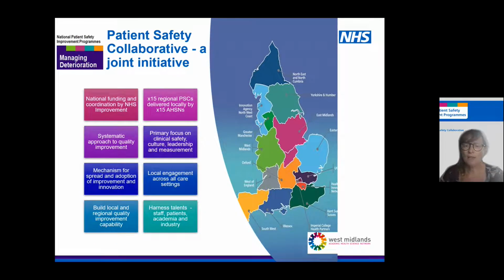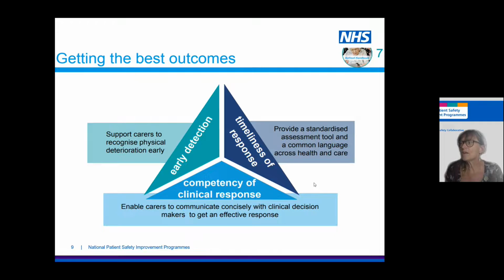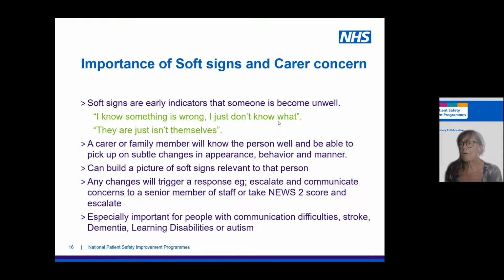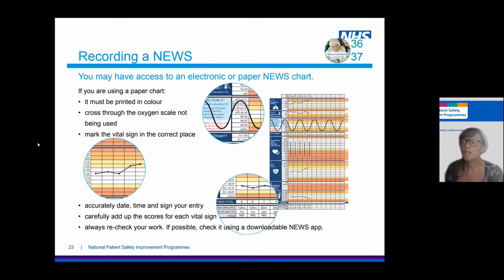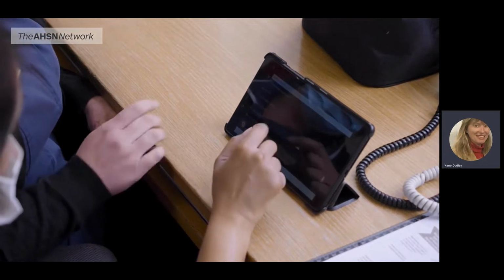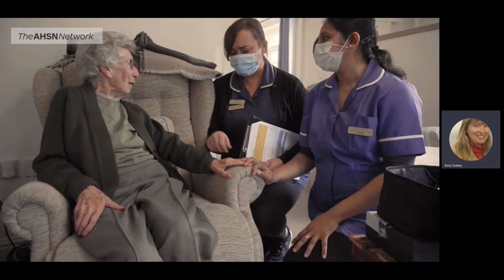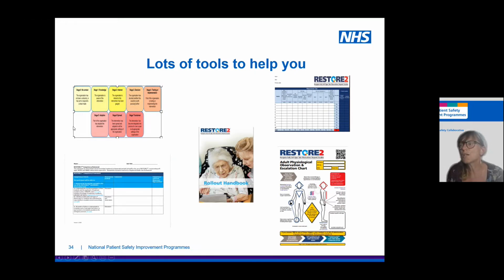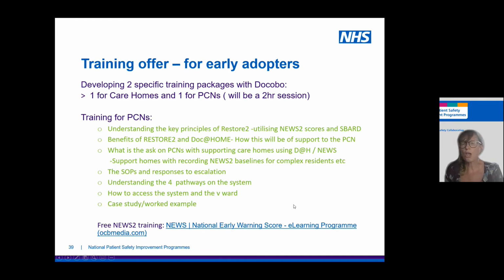Restore2 mini awareness session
This awareness session was held in August 2022 for people working in primary care, to introduce them to the RESTORE2 tool for managing deterioration, which is being used by care homes in Kent, Surrey and Sussex.